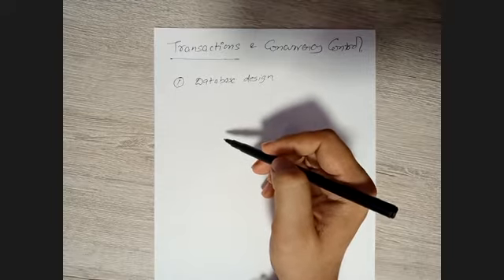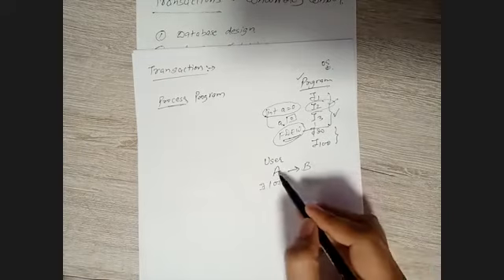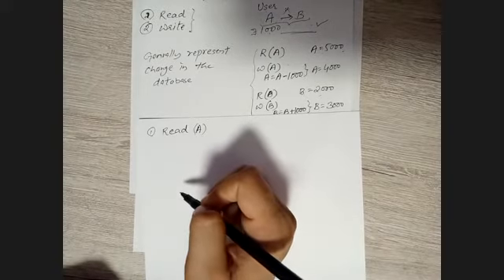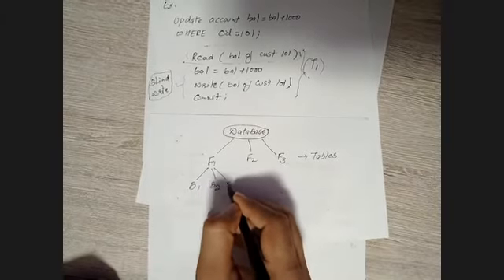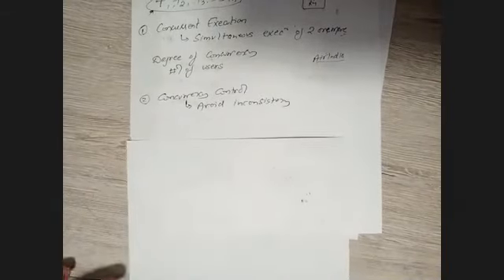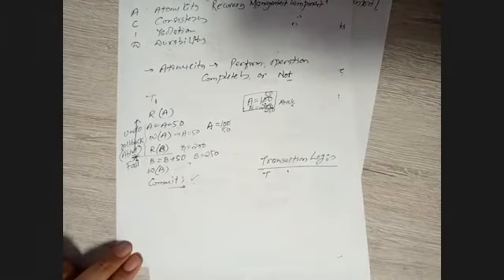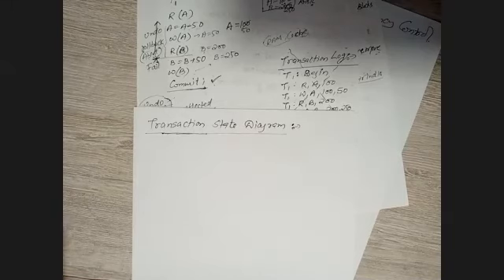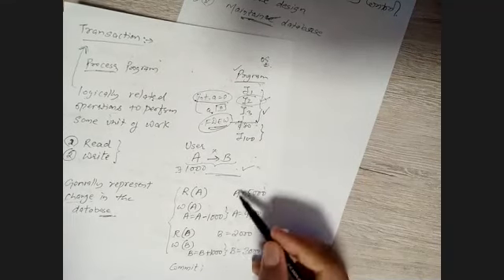Transactions (Part 1), Read, Write Operations and Atomicity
In this session we understood the formal definition of a transaction, read, write, undo and redo operations over database. Also covered atomicity property of transaction.